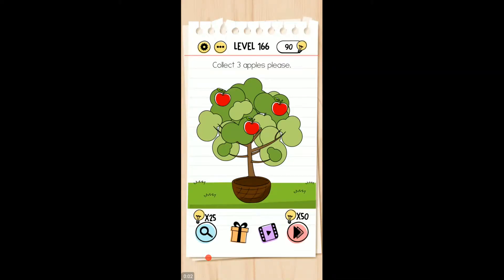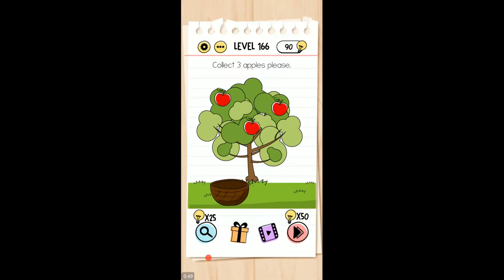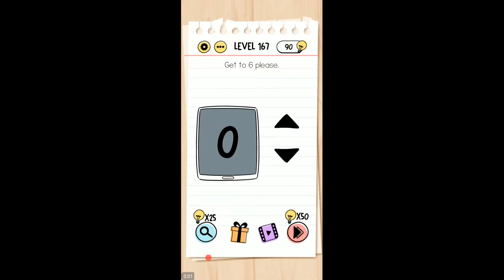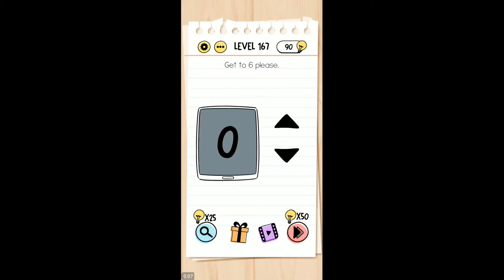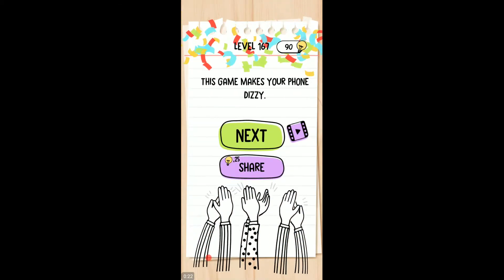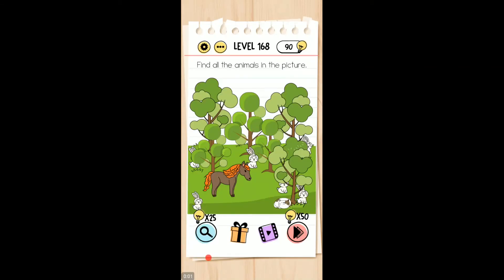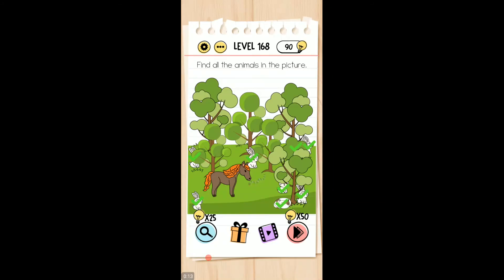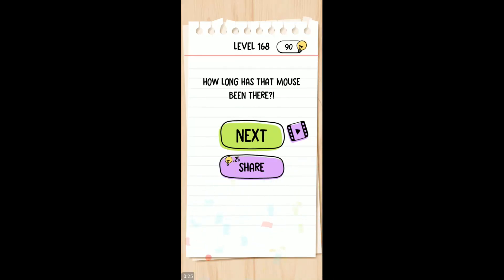BRAIN TEST ANSWERS LEVELS 166 167 168